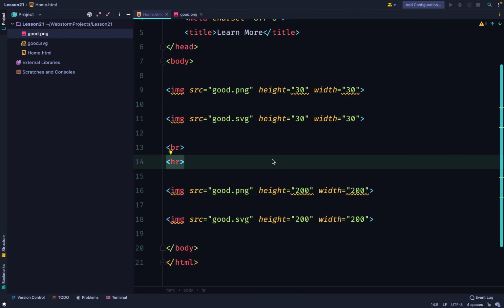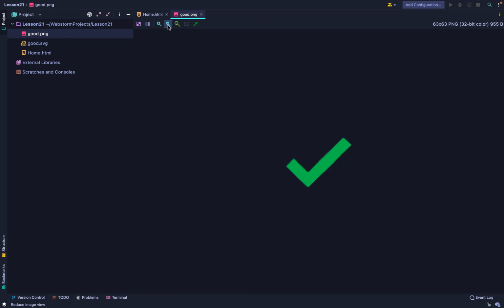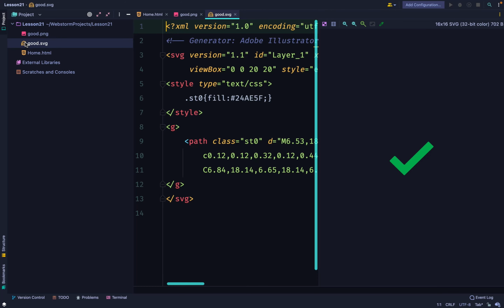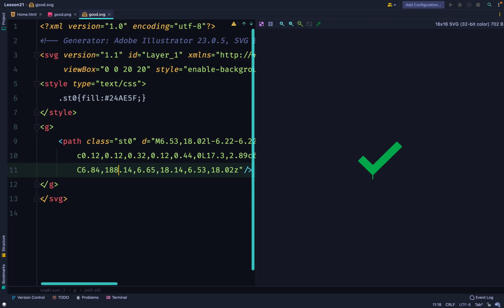#60 Raster & Vector Demo - The Web Dev's Toolkit: HTML, CSS, and JavaScript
In the realm of web development, understanding the difference between raster and vector images is key to creating visually appealing and efficient websites. This comprehensive tutorial dives deep into the world of HTML raster and vector images, detailing their unique characteristics, use cases, and how to effectively implement them in your web projects. For beginners looking to grasp the basics of image types and seasoned developers seeking to optimize their site's visual performance, this video provides a thorough exploration. We'll walk you through the technical aspects of raster images like JPEGs, PNGs, and GIFs, explaining their best use scenarios and limitations. Simultaneously, we delve into vector images such as SVGs, showcasing their scalability and versatility for web design.

Leveraging HTML to embed and manipulate both raster and vector images is crucial for creating responsive and fast-loading web pages. This tutorial not only explains the differences and advantages of each image type but also guides you on how to use HTML tags and CSS properties to control their appearance and behavior on your website. With practical examples and step-by-step instructions, you'll learn how to choose the right image format for every situation, ensuring your website looks sharp on all devices and screen sizes. We also cover advanced techniques, such as converting raster images to vector format for scalability, and optimizing image files for web use to improve your site's load time. By the end of this video, you'll have a solid foundation in handling HTML raster and vector images, empowering you to enhance your web designs with confidence and creativity.